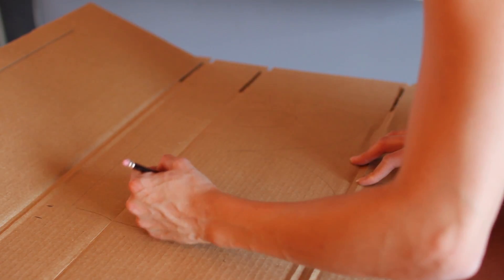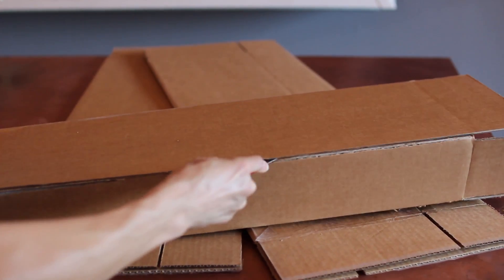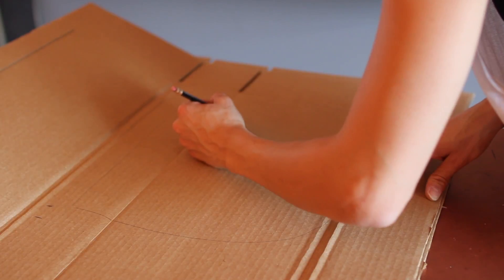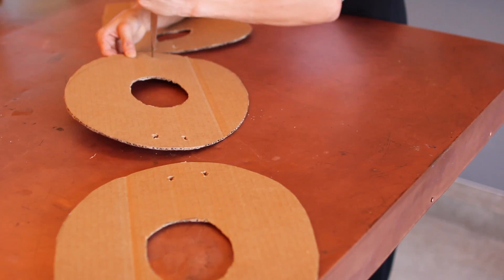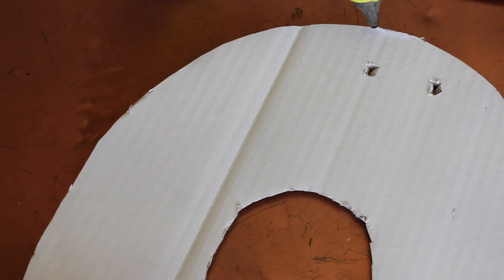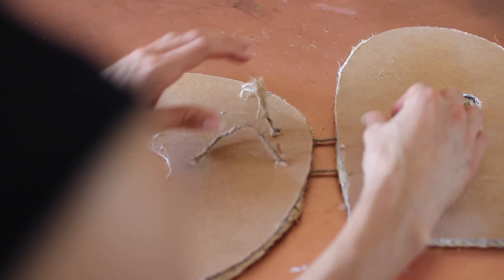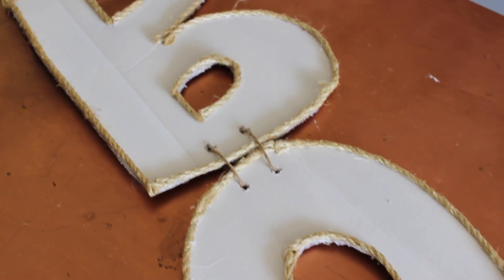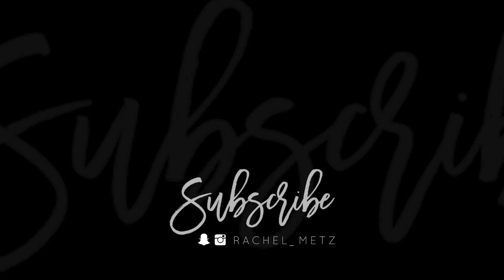DIY Halloween Decor | Cheap & Easy Door Hang!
After that weird DIY pumpkin Christmas tree situation we had on Wednesday - I had to try to tie it together somehow. I always loved the DIY Boo wreath on Pinterest that is 99% of the time made of wood which can be a little pricey. So why not use what I already had? Cardboard. I made this for free since I had everything on hand and I’m super pumped with the outcome. It’s minimalistic and ties the white in from the other pumpkins. This week has been a weird one with DIY’s and I am so sorry for that! I am going to be back Sunday with one you will for sure love. I know this week was off but still wanted to give you content! Sometimes it isn’t easy constantly creating and I get deflated - my apologies. Love you guys! I love seeing what you guys create so be sure to hashtag livingtodiy or slide into my DM’s and share them with me! Stay rad xx.

DIY Boo Door Hang
Cardboard - I used cardboard boxes I already had on hand
Hot glue
Rope
Scissors
Exacto knife